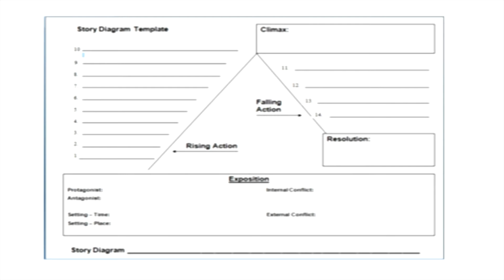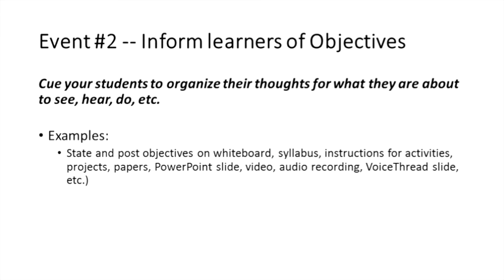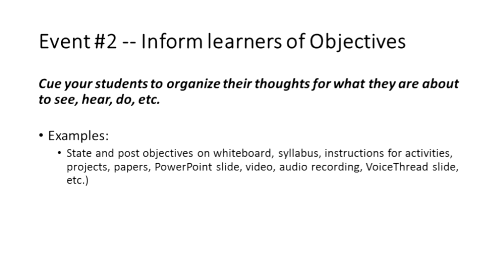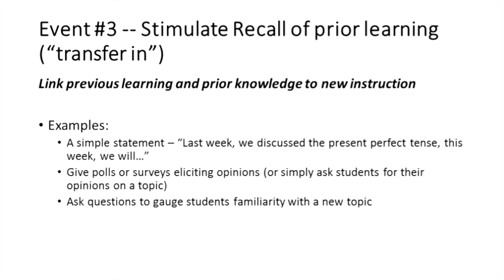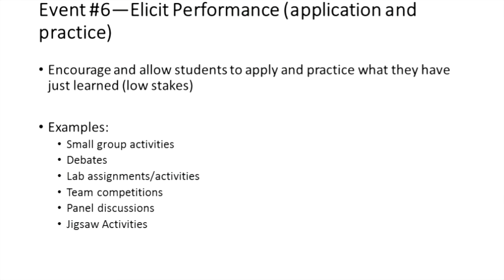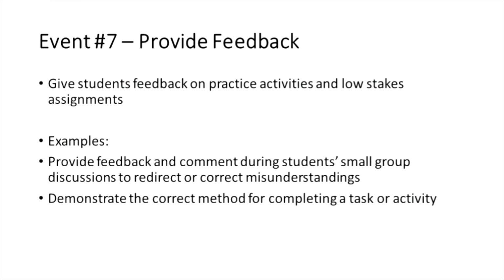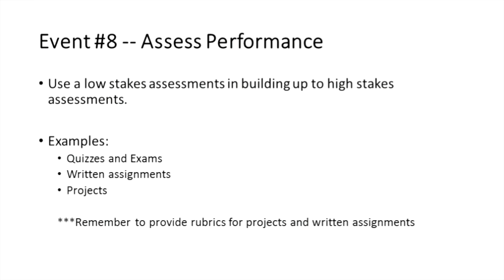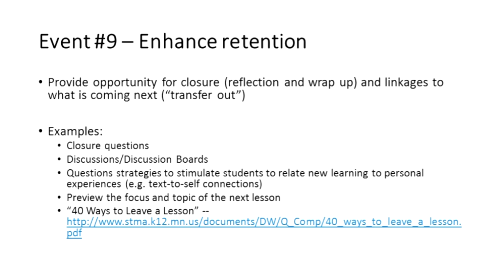10 minute Teaching Tip-Gagnes 9 Events of Instruction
10 minute Teaching Tip Gagnes 9 Events of Instruction